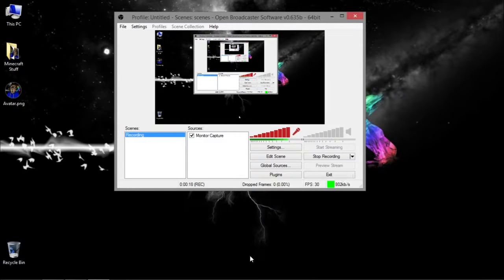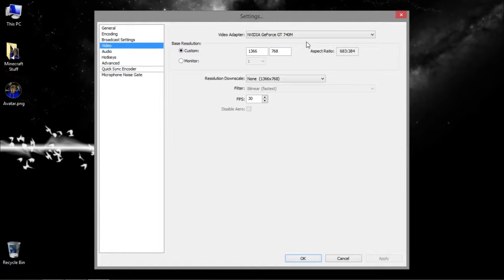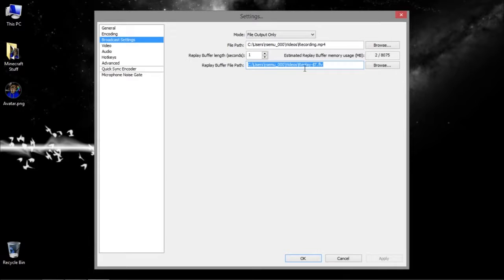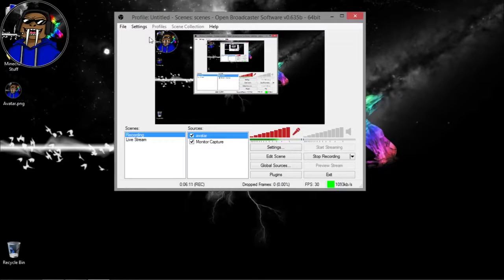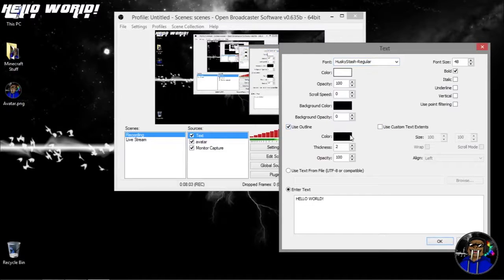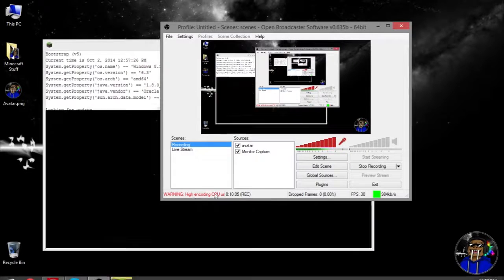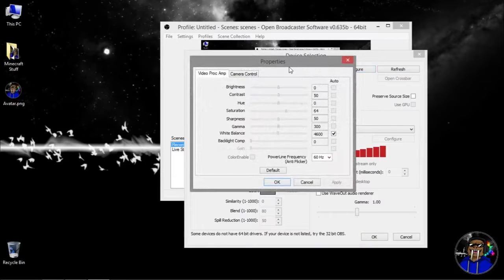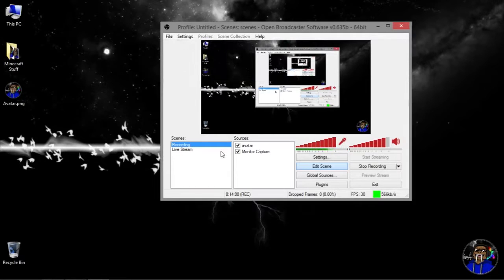HOW to FIX OBS FULLSCREEN problems | RECORDING PC GAMES